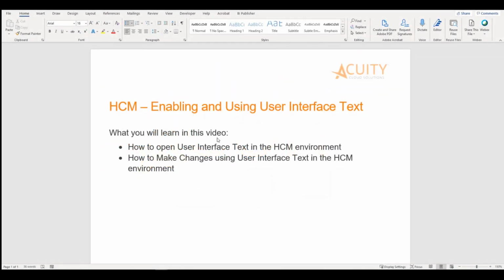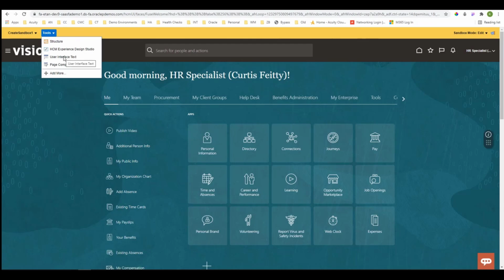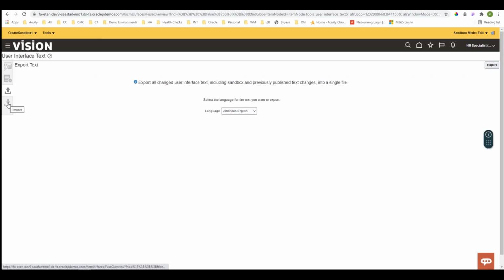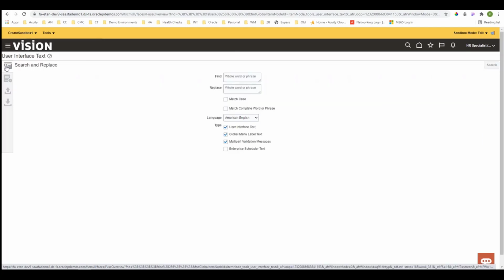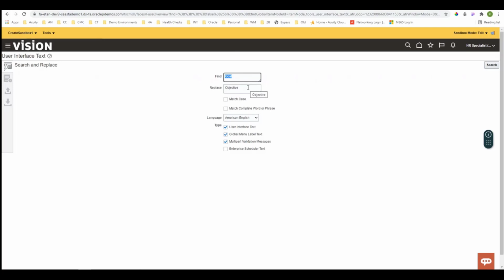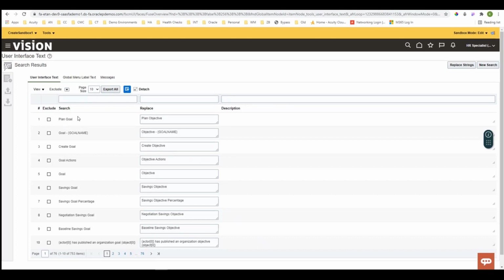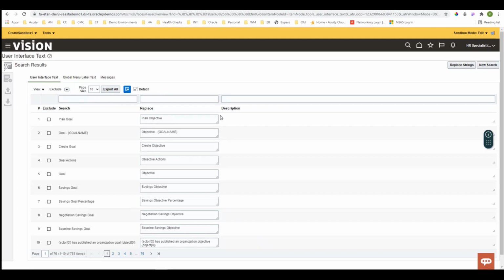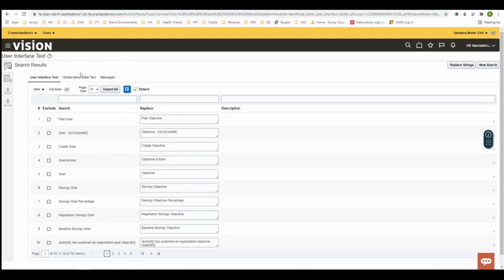HCM Core HR - How to Enable and Use User Interface Text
When there isn’t time to read a user guide or manual, try one of our HCM Cloud quick videos to get straight to the point and get knowledge you need to take action right away. Over the decades, we’ve become experts on the solution and want to share our knowledge with you!

In this course you will learn:

How to open User Interface Text in the HCM environment
How to Make Changes using User Interface Text in the HCM environment